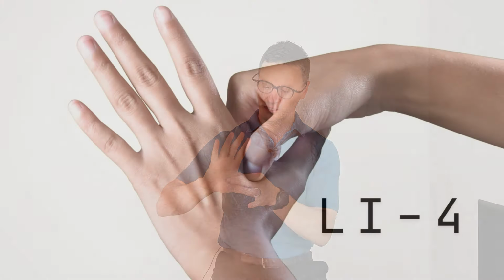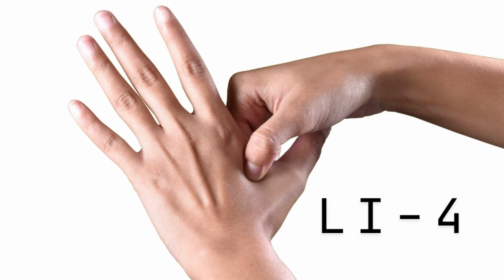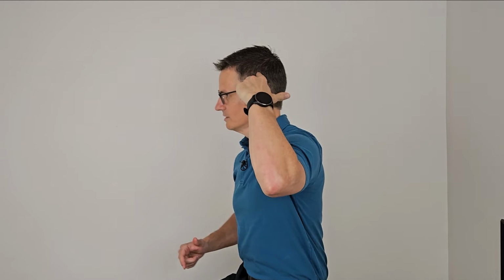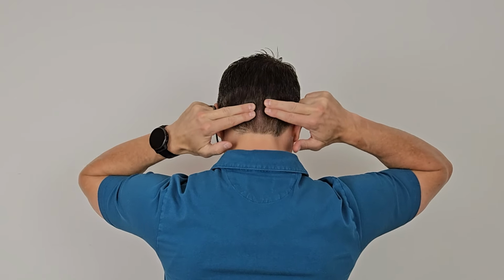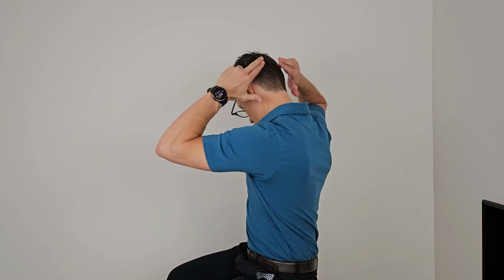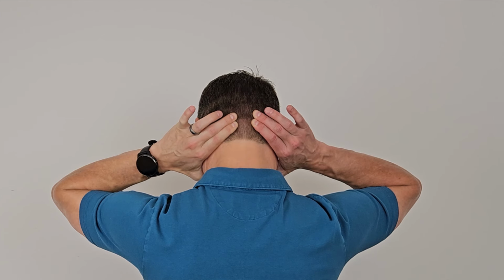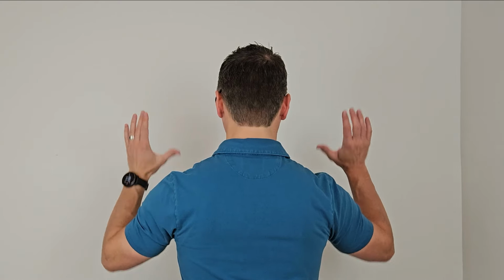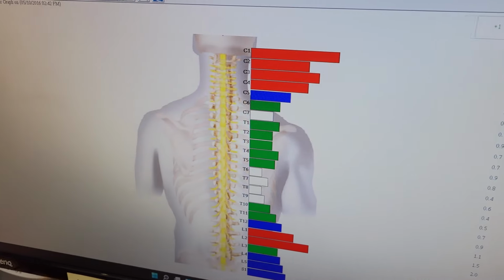How to Get Rid Of A Headache FAST | Dr. Jon Saunders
Struggling with a headache and need fast relief? In this video, Dr. Jon Saunders will guide you through three simple steps to get rid of a headache in just 2 minutes! Whether it's from stress, tension, or fatigue, these effective techniques will help you feel better quickly.

In this video, you'll learn:
1. Acupressure Points - Discover the 2 best acupressure points to alleviate headache pain instantly.
2. Trigger Point Therapy – Discover a unique way to work the upper neck trigger points that combines a stretch.
3. Neck Traction - Follow along with one easy stretch to relieve tension in your neck, a common headache trigger.

📖Timestamps:
0:00 Introduction
0:49 Step 1: 2 Best Acupressure Points
3:34 Step 2: Trigger Point Therapy + Stretch
5:56 Step 3: Neck Traction
7:41 Conclusion

Why These Steps Work:
- Acupressure: Applying pressure to specific points can help improve blood circulation and relieve muscle tension.
- Stretches: Stretching your neck can help release built-up tension that often contributes to headaches.

Dr. Jon Saunders, B.Kin., D.C.
Chiropractic on Eagle
Newmarket, ON L3Y1K5

Clinic Hours:
Monday 730 AM to 600 PM
Tuesday 730 AM to 545 PM
Wednesday 200 PM to 600 PM
Thursday 730 AM to 545 PM

No professional relationship exists by viewing/interacting with this content. Always consult with a healthcare provider regarding your health. The content may not cover all information regarding the subjects addressed and might be outdated. The creator/owner of this channel is not liable for any information provided. Graphics and animated content are from a Canva PRO membership.